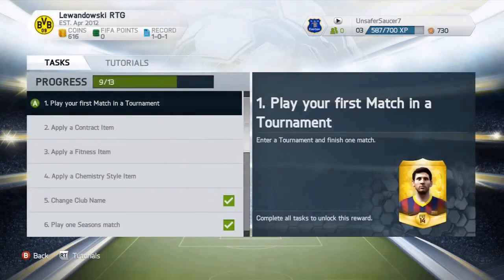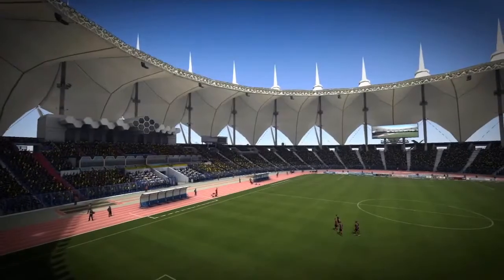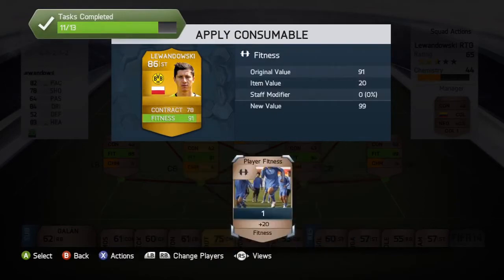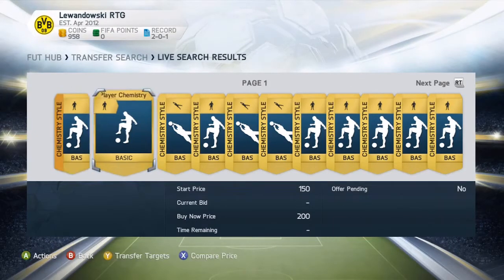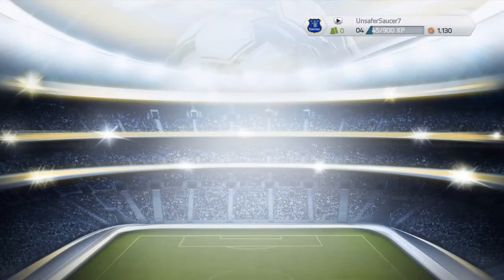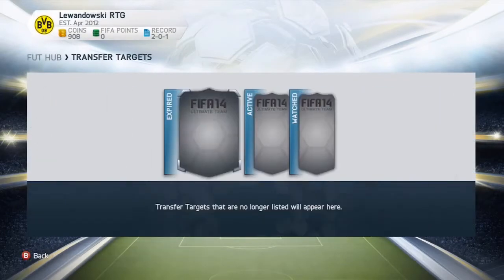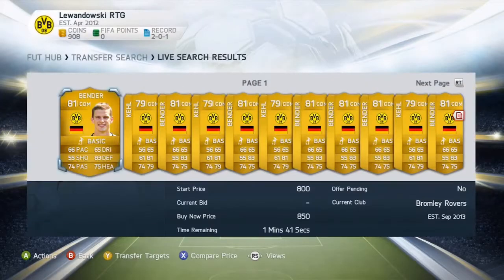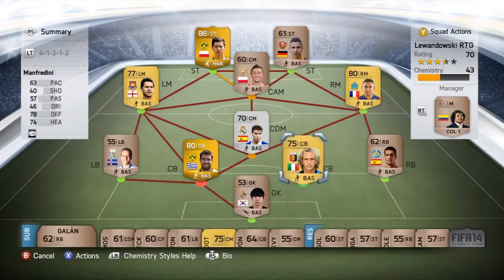FIFA 14 | Lewandowski's Road to Glory - Episode 2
Let's Smash 45 LIKES!!

This video is a part of my FIFA 14 Road to Glory series with Lewandowski! This series includes Lewandowski starting a team on his own building up to the full Borussia Dortmund team. I will be showing Tips and Tricks along the way! This series is similar to Gudjon Daniels Bella FC videos back in FIFA 13!

All your support is appreciated, without you i wouldn't be doing these videos. So i thank you all!

I try and make FIFA 14 Videos everyday to upload for your entertainment.